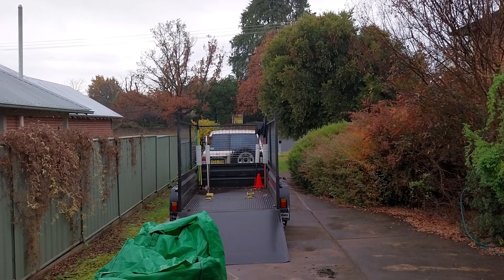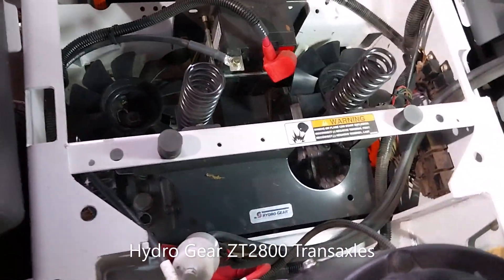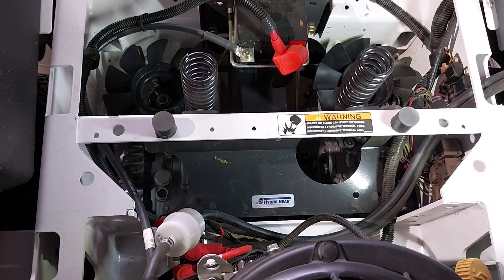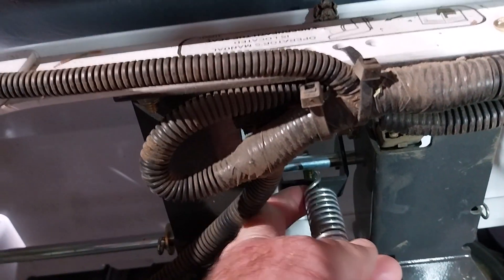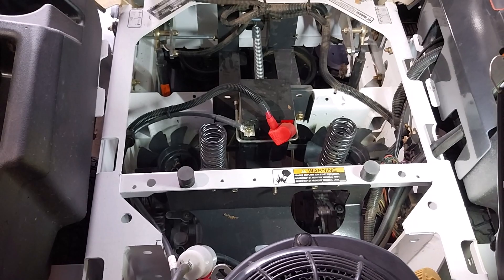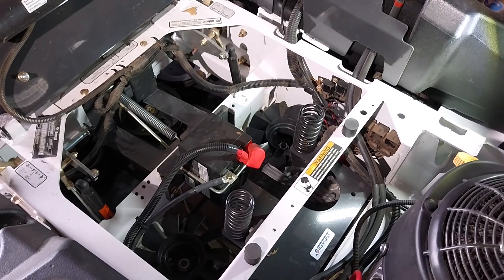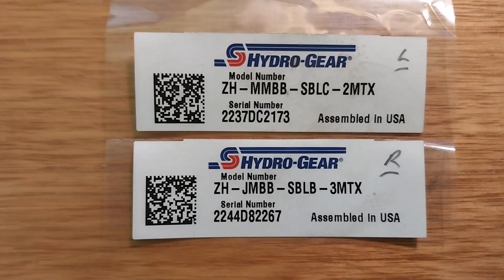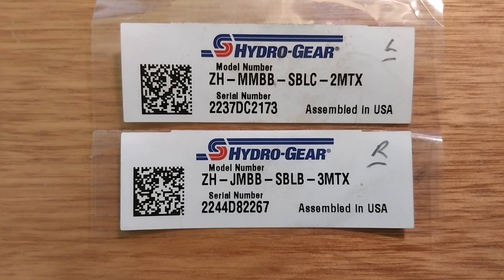Bobcat ZT2000 - ZT2800 Hydro's Update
How to determine whether your Hydro's/Transaxles have the internal expansion tanks.